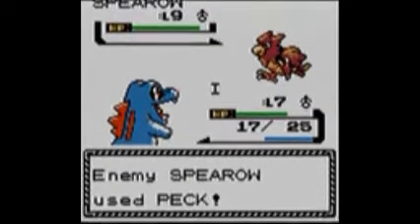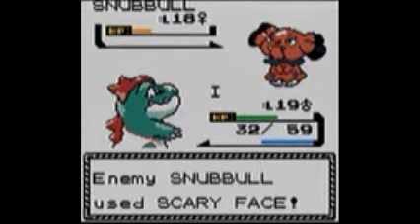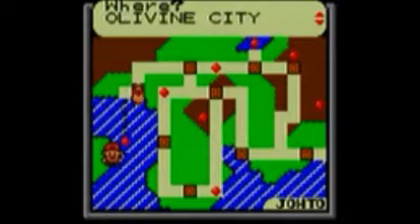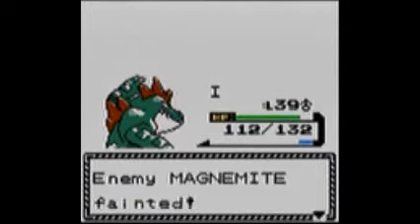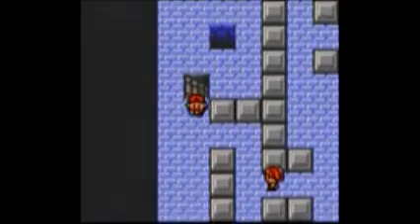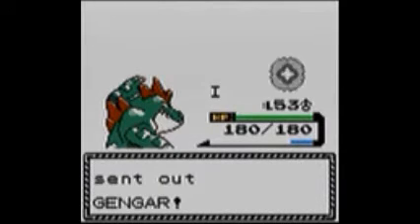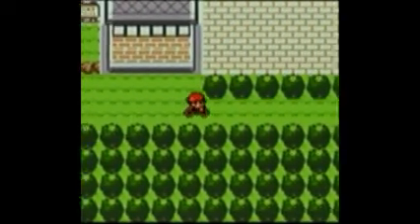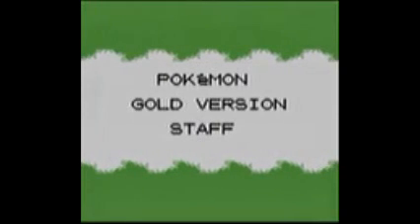Pokemon Gold: 3:29 Speedrun (Audio Commentary Included) Glitchless Single Segment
The audio commentary is behind by a long way, I'm currently too lazy to fix it. Maybe one day...

My full game single segment speedrun of Pokemon Gold in 3 hours and 29 minutes, without the use of glitches. I'm very happy with this run despite the less than perfect ending, I missed more than my fair share of spinners, and my battles were in general extremely good. This run is, as far as I am aware, the world record.

This run was performed real time in a single segment on a Gameboy Player, with the border edited out in preference of the actual screen.